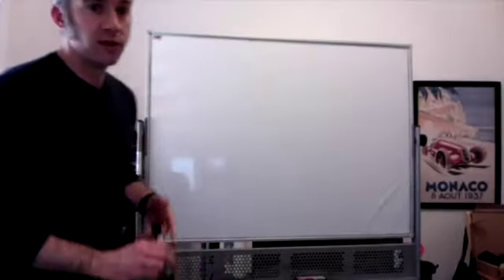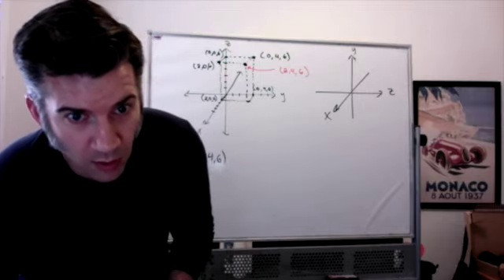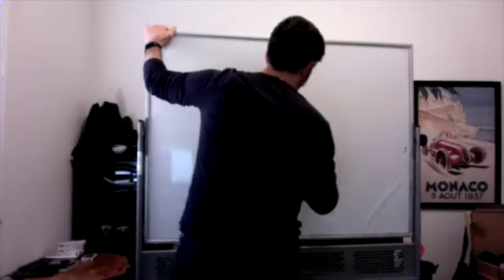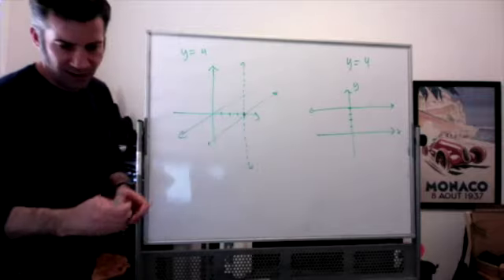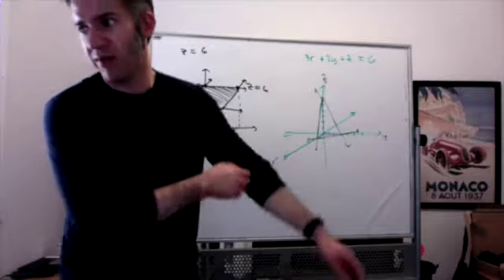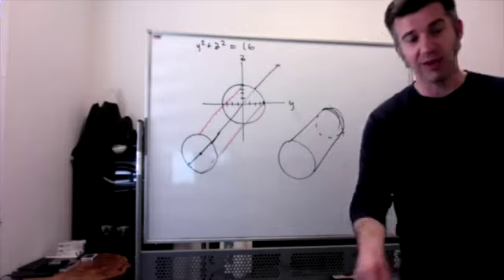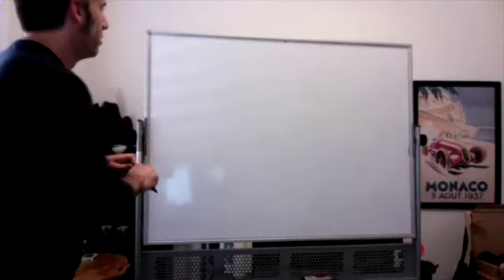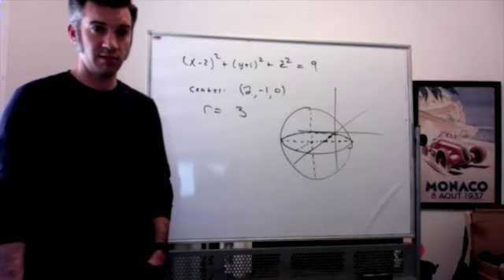Co 17B Class 2 -24- 2021 (3D Graphing & Shapes)